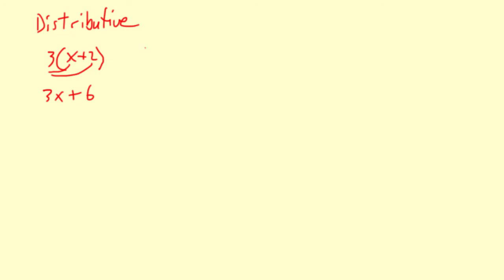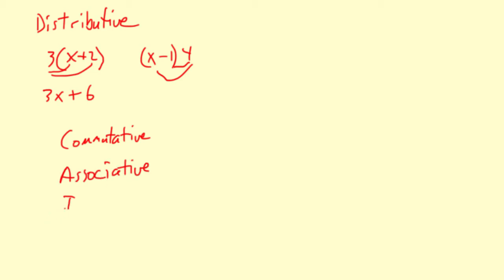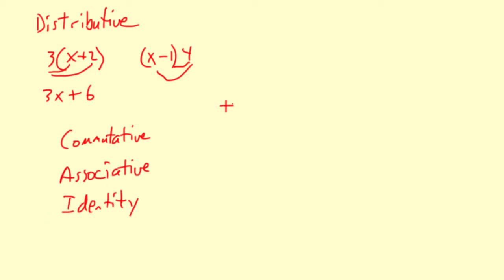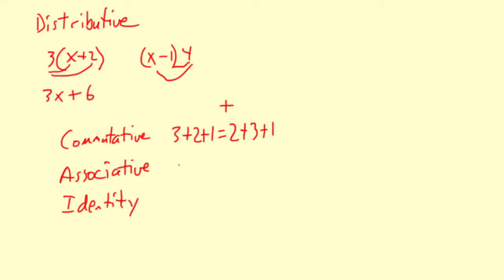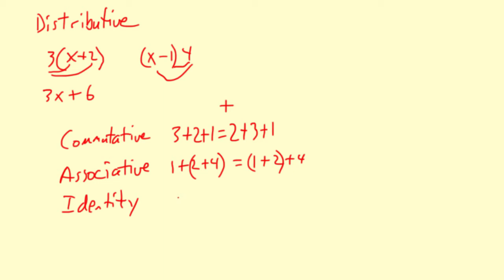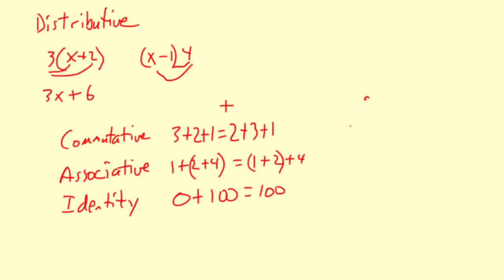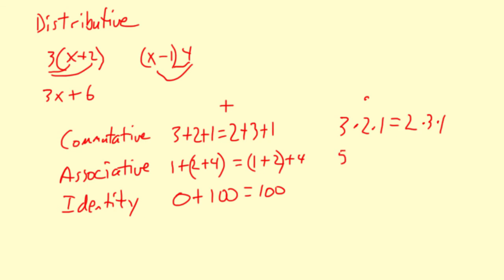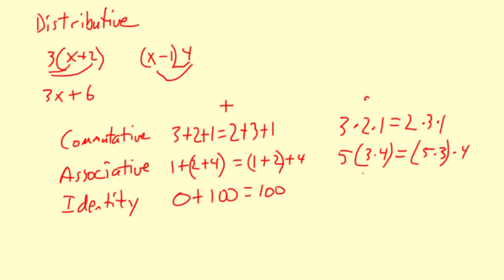Big Picture Algebra Properties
Overview of algebra properties